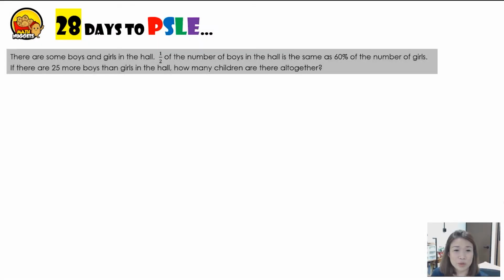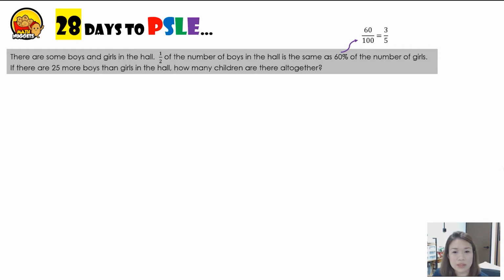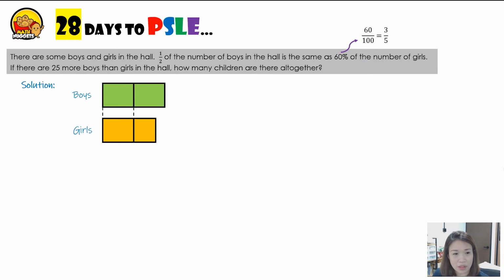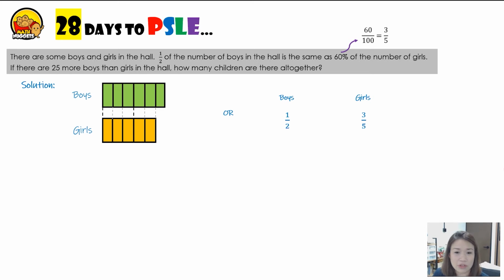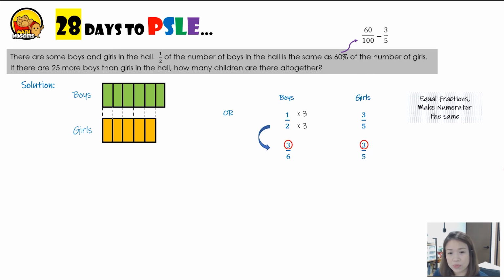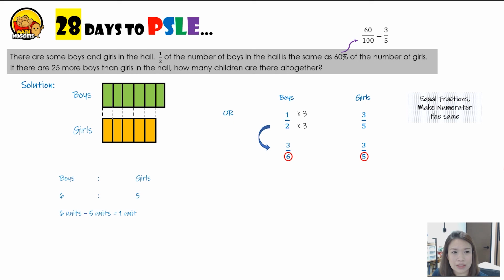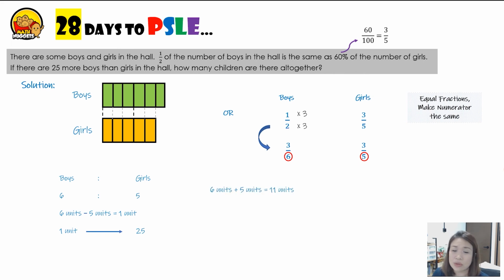28 days to PSLE!